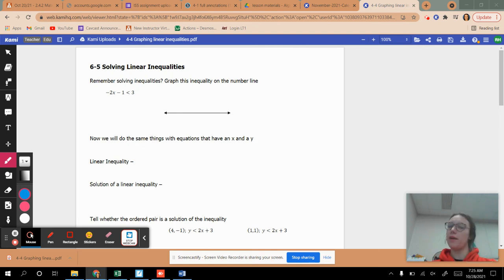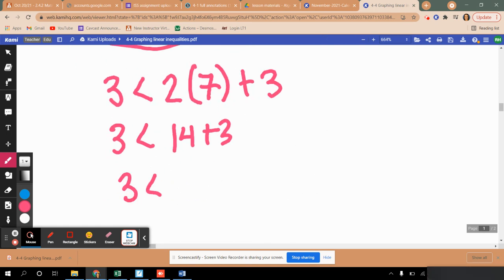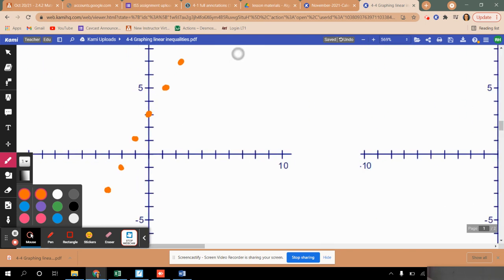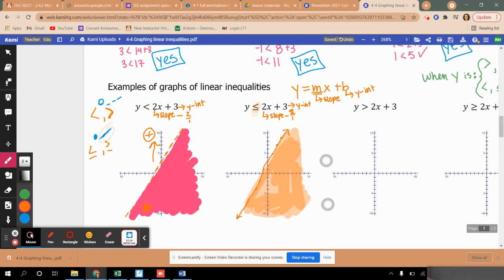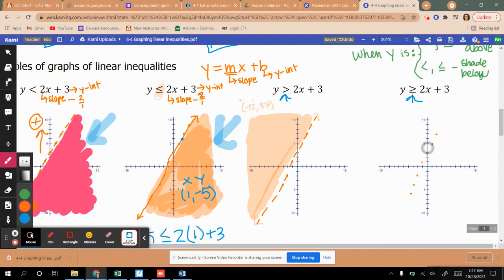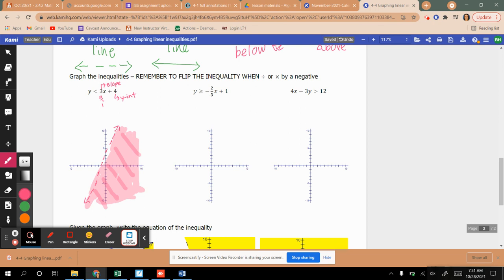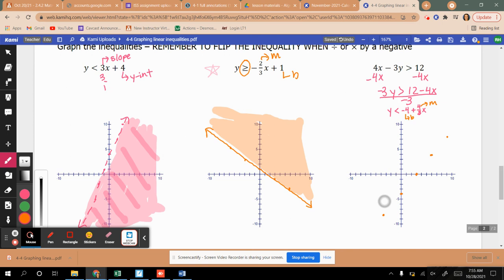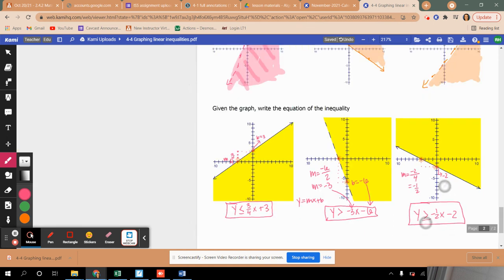4.4 Graphing Linear Inequalities - Algebraic Reasoning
4.4 graphing linear inequalities